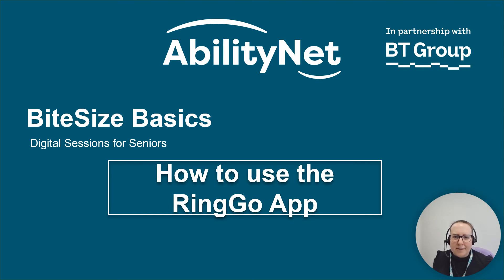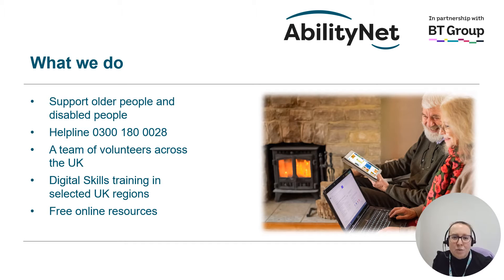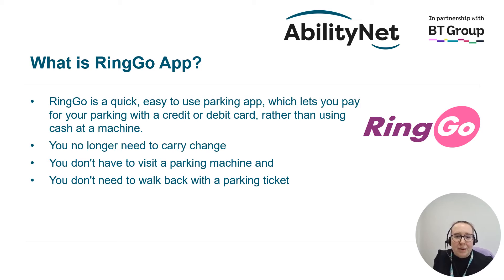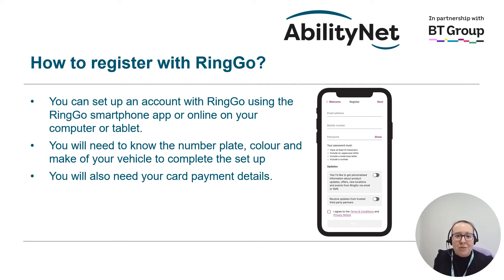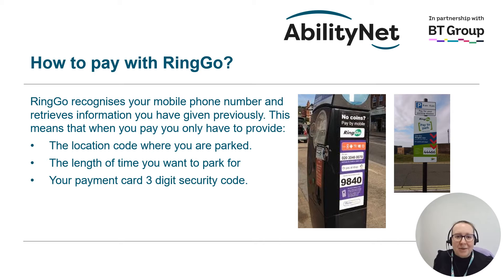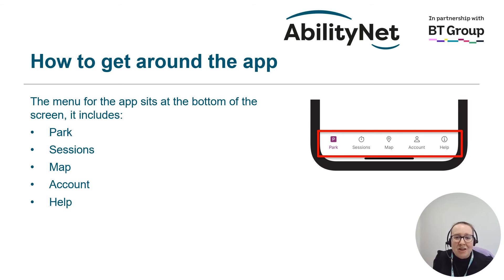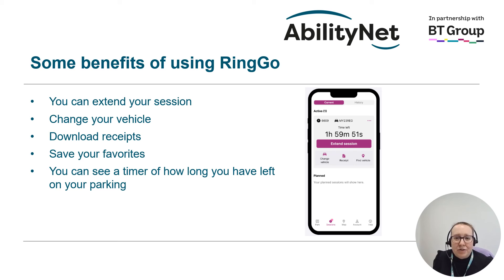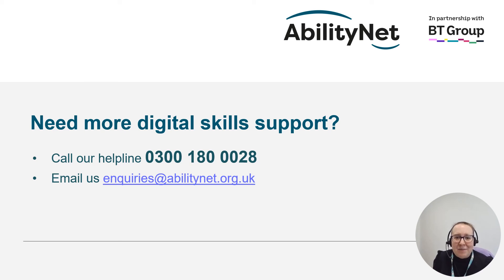BiteSize Basics Digital Sessions for Seniors - How to use RingGo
AbilityNet is a charity that believes in a digital world accessible to all.

As part of our goal we help provide digital skills training to older people, including this video all about how to use the RingGo parking system.